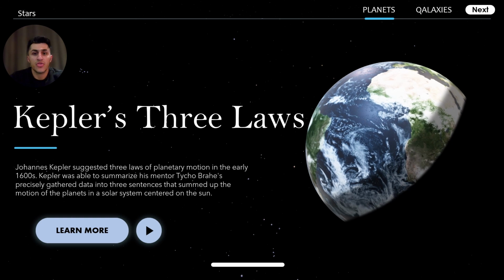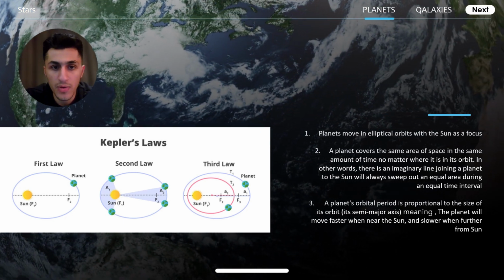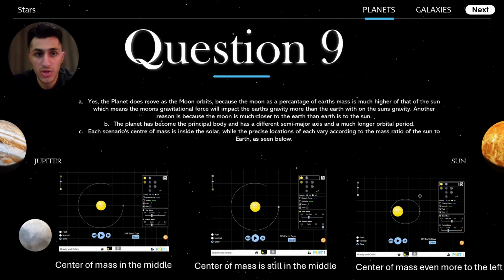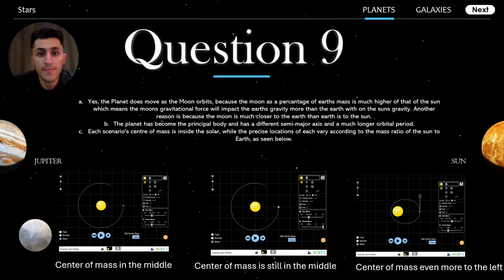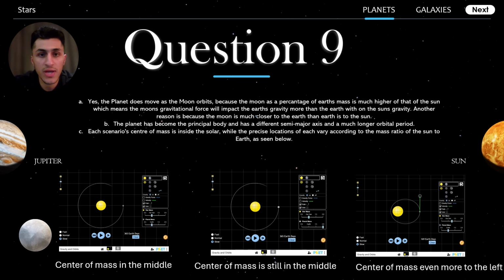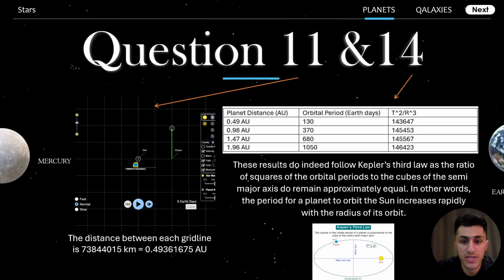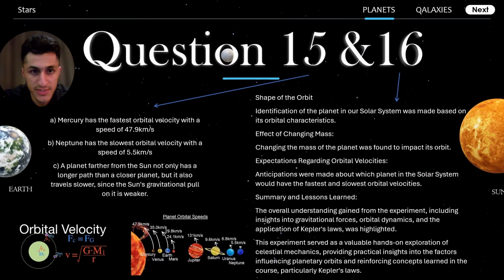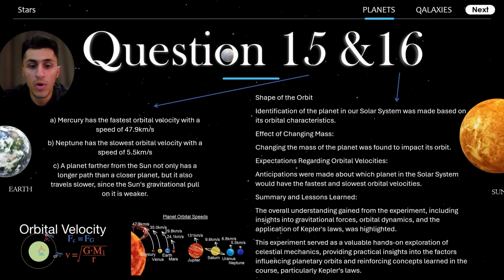PHYS1160 EXPERIMENT VIDEO GEORGE ZAKHIA